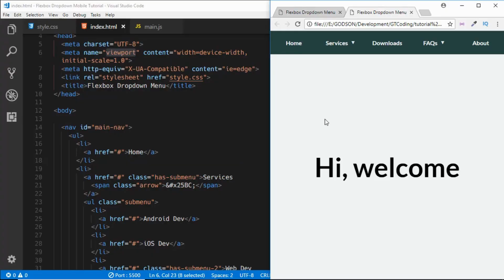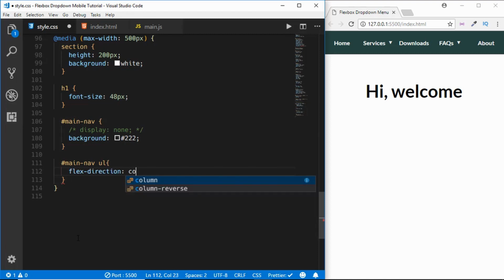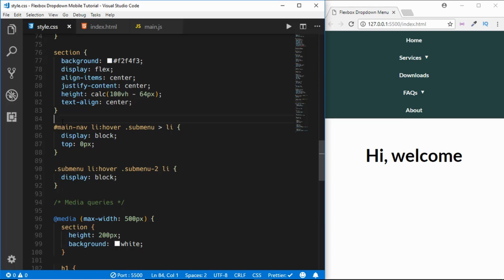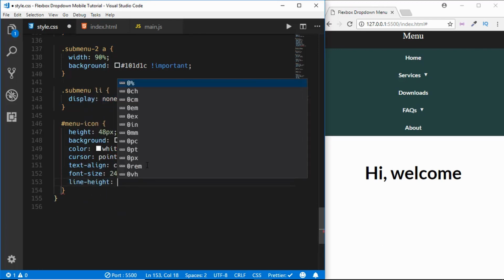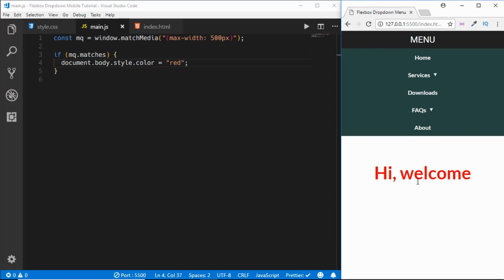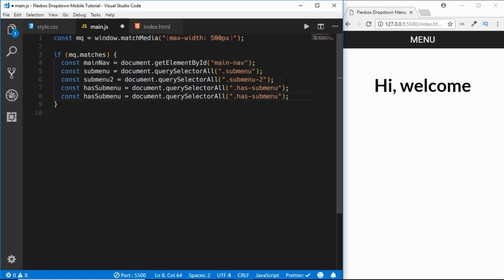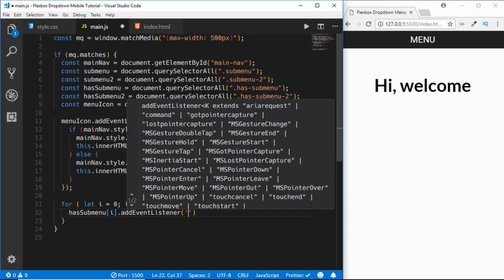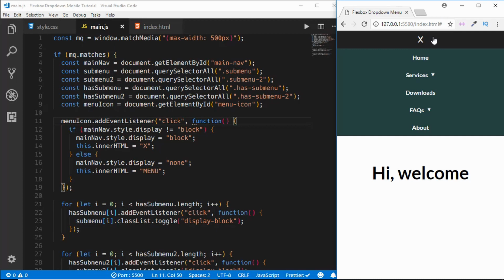Responsive Mobile Dropdown Navigation Tutorial | Web Design Tutorial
Hi friends, in this video you will learn how to create a responsive mobile dropdown navigation using HTML, CSS and Javascript. I already have a video on creating a dropdown navigation using Flexbox, but in this video we are going to add responsiveness to it and make it work on mobile devices as well.

We are having the same HTML markup that we had for the desktop navigation menu. We are adding some media queries and also some JavaScript to make it work on mobile.

You will also learn how to execute your JavaScript only when there are media queries applied.